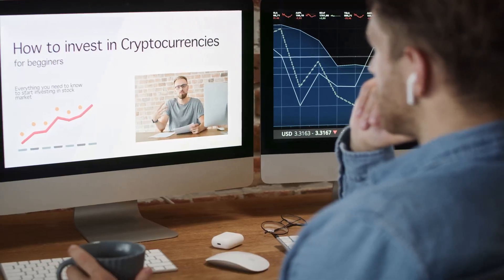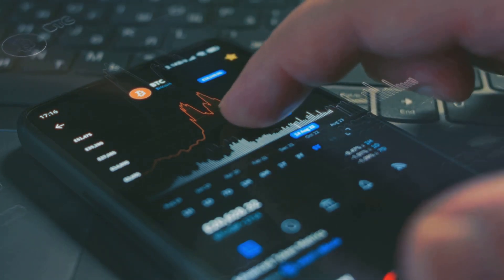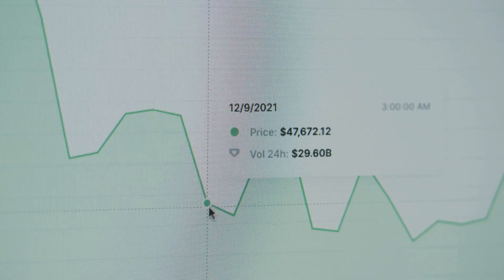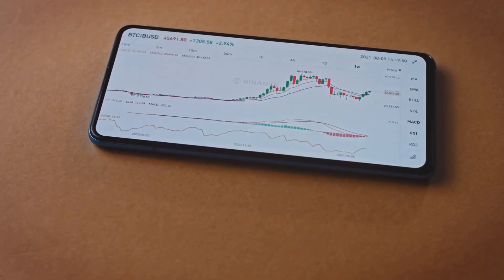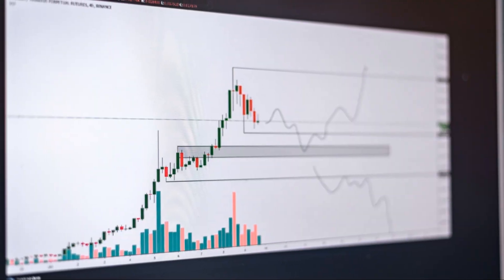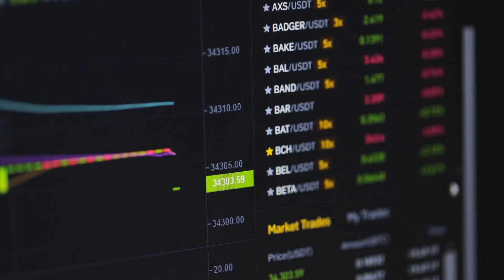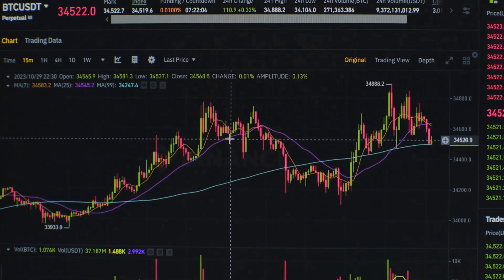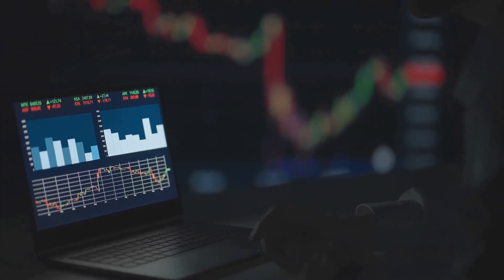Top Technical Indicators for Crypto Beginners Explained Simply!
Want to read crypto charts like a pro? 🧠 In this video, we break down the most popular and beginner-friendly technical indicators used in crypto analysis—like RSI, MACD, moving averages, and more. 📊 Whether you’re new to trading or looking to sharpen your skills, this guide will help you understand the tools that traders rely on to make smarter moves in the market. 🚀